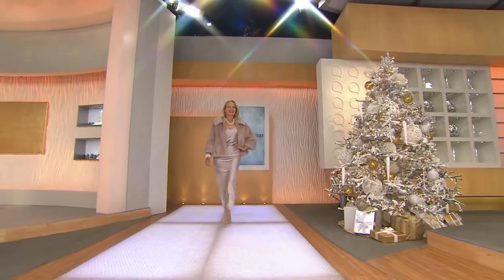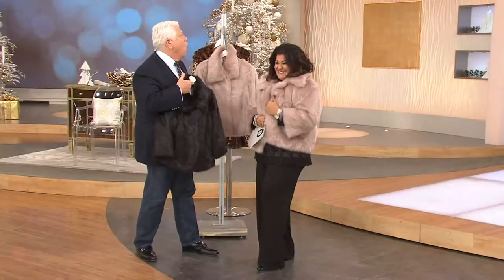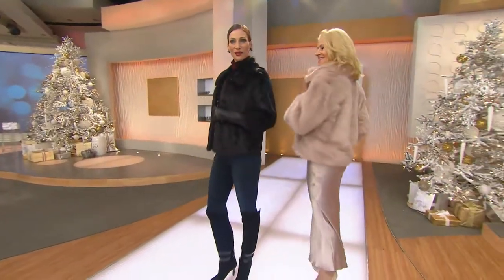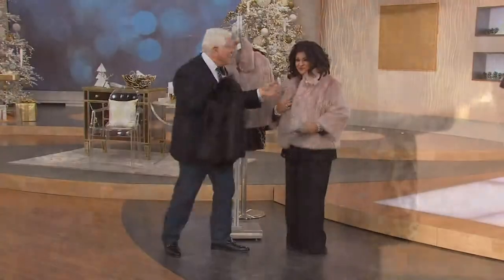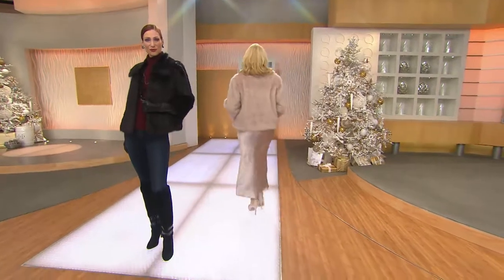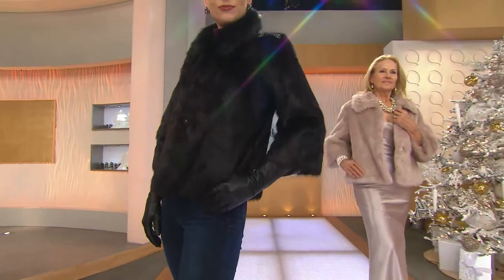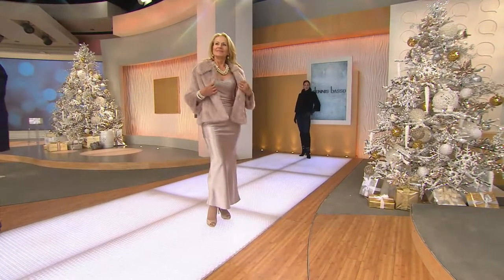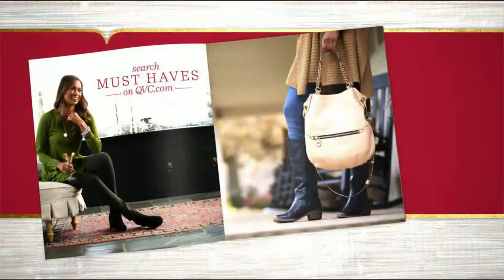Dennis Basso Platinum Collection Faux Fox Chubby Shrug with Antonella Nester